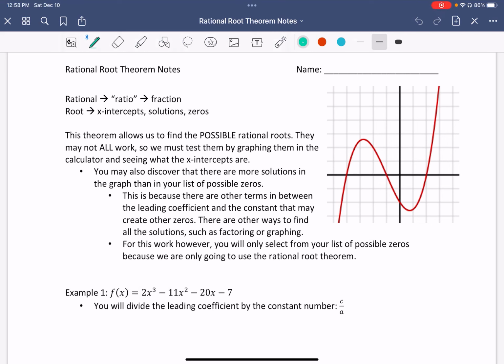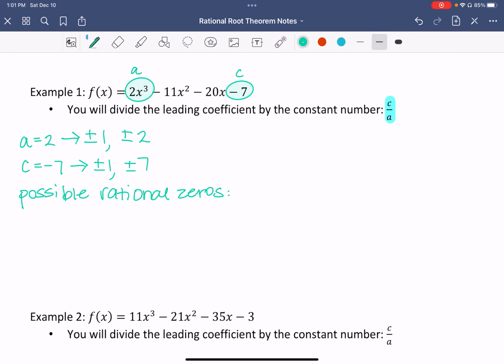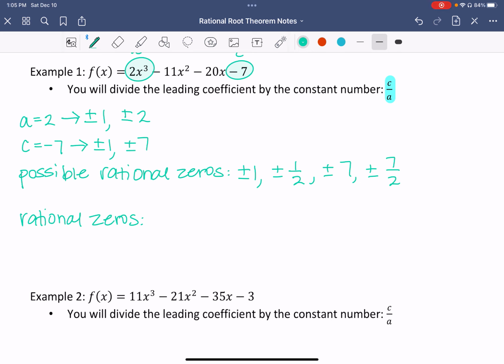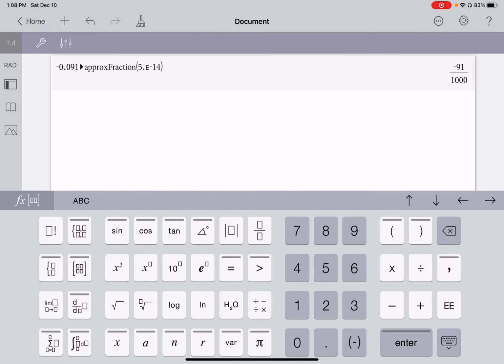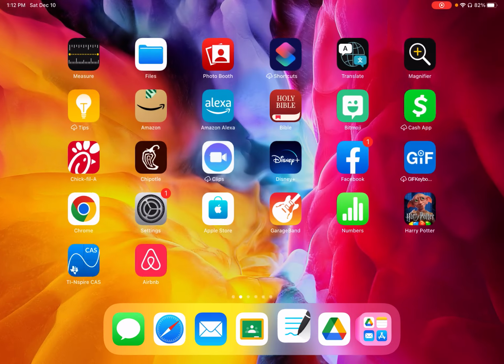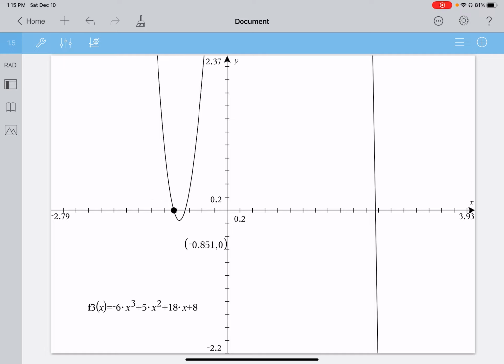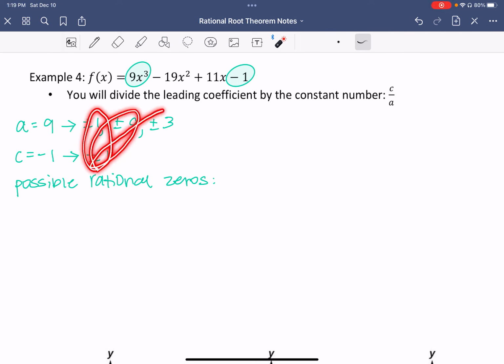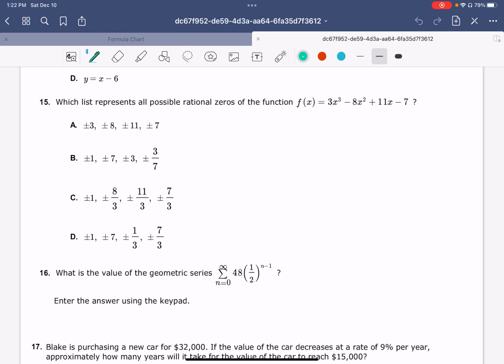Rational Root Theorem